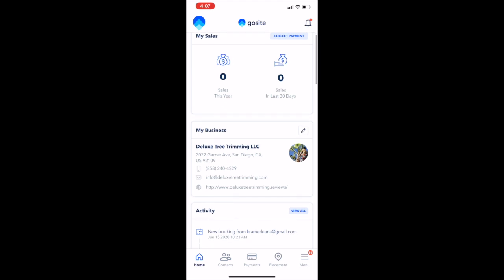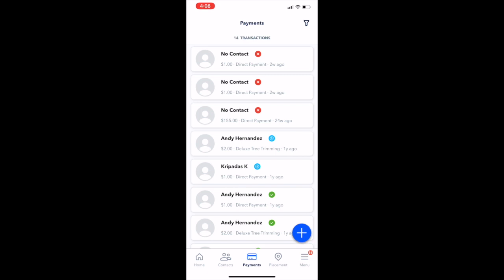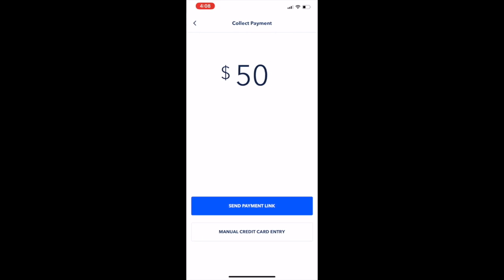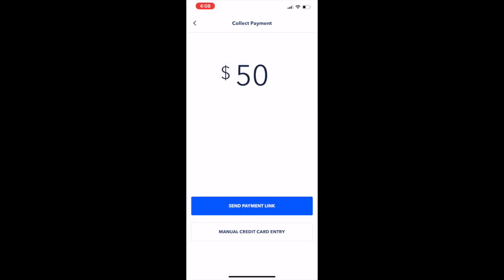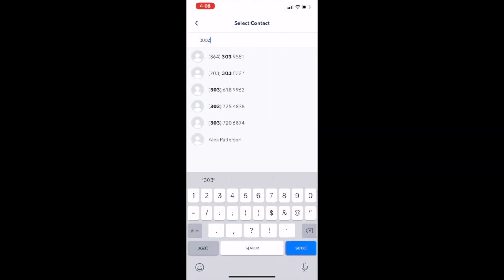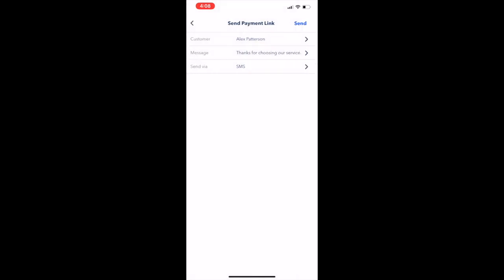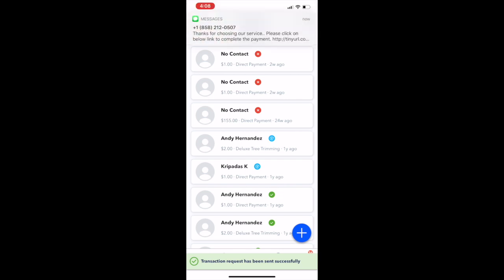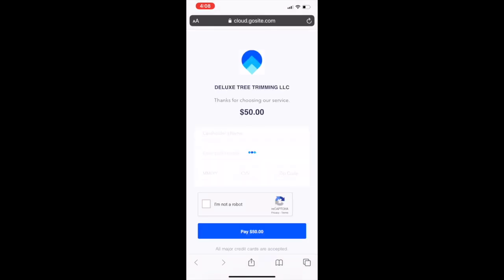Sending out a payments link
A step by step guide walking you through how to send out a payments link via SMS on GoSite's mobile App.

Payments is GoSite's newest feature that enables business owners to seamlessly get paid. With low credit card processing fees, Payments is all about creating convenience for both business owners and their customers.